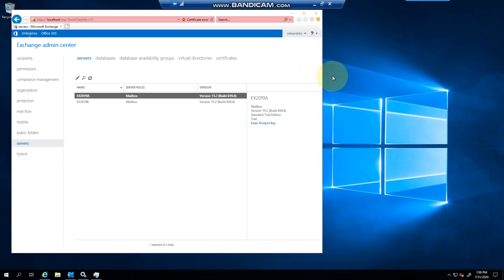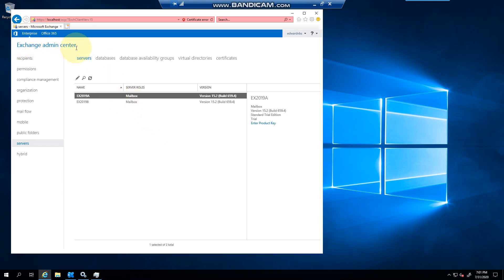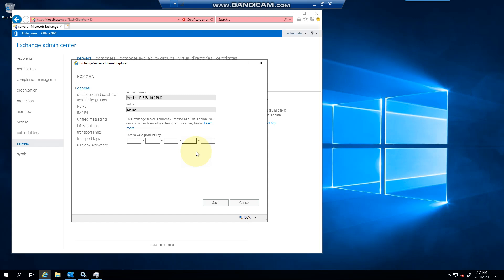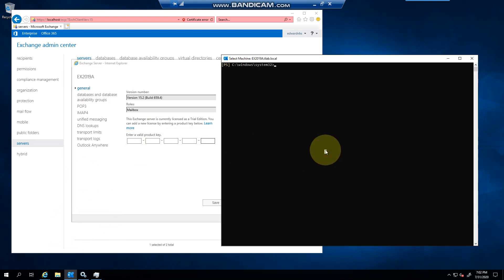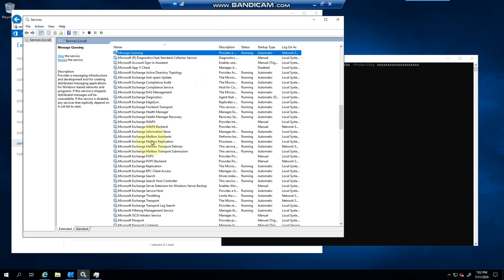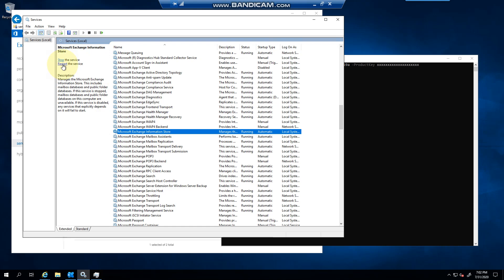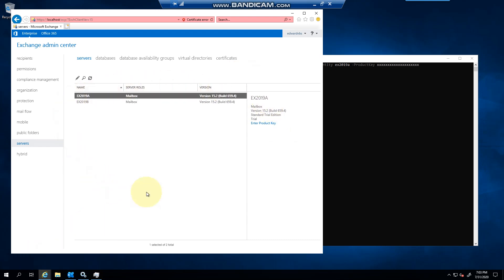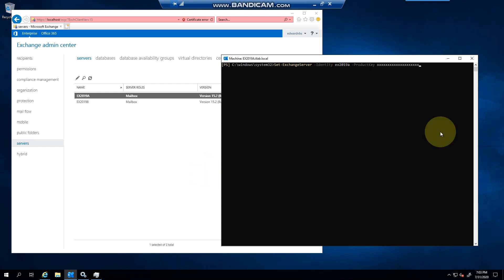Exchange 2019:- License your Exchange Server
Learn how to properly license your Exchange Server 2019 in this tutorial. Whether you are looking for your Exchange 2019 product key or leveraging your Visual Studio Subscription to download Exchange 2019, this video will guide you through the process step by step. Ensure that your Exchange Server is properly licensed to enjoy all the features and benefits it has to offer.